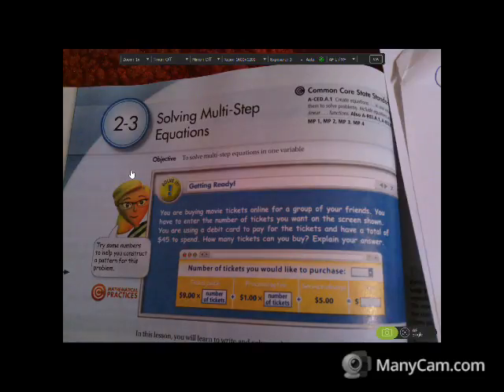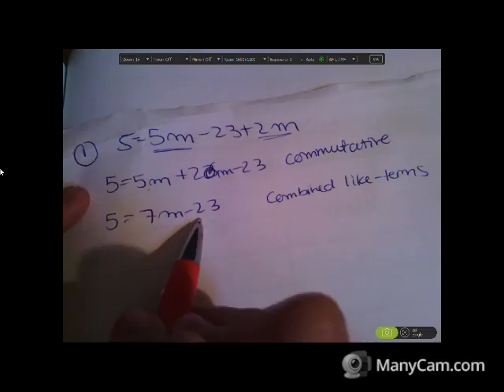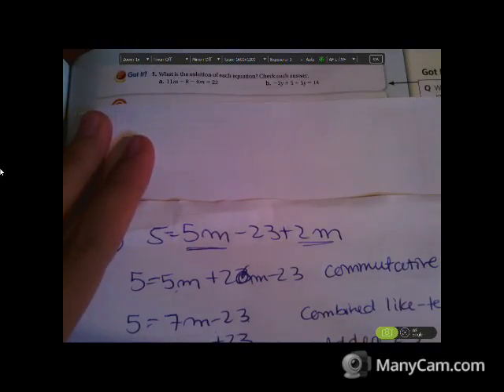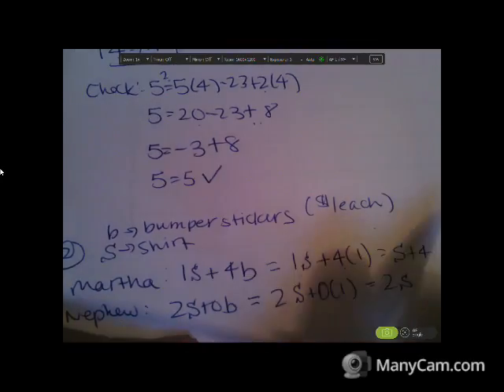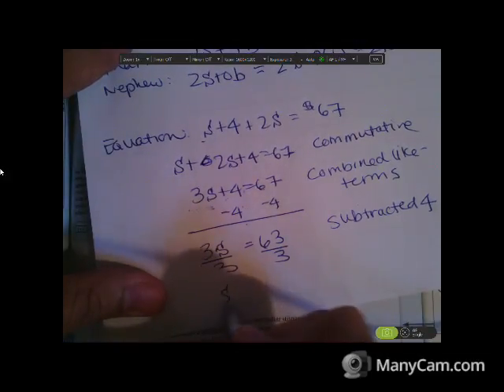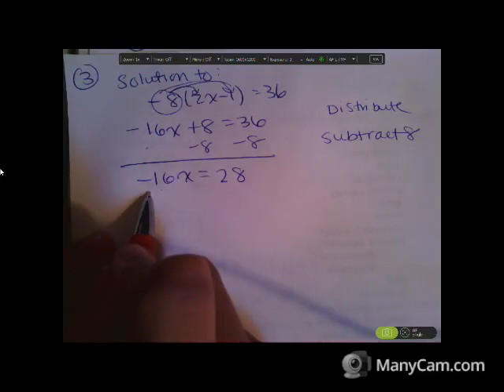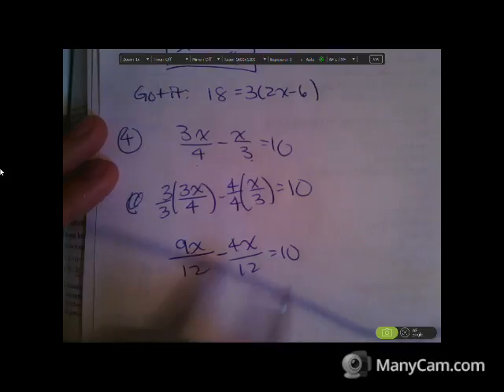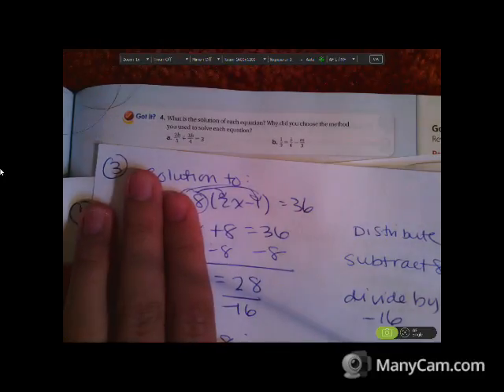Algebra I 2.3